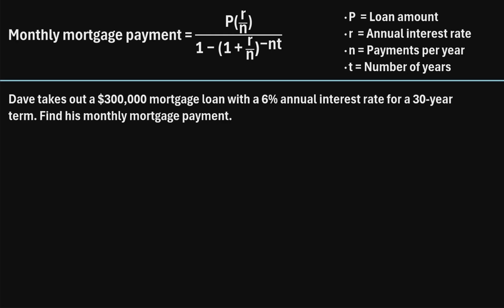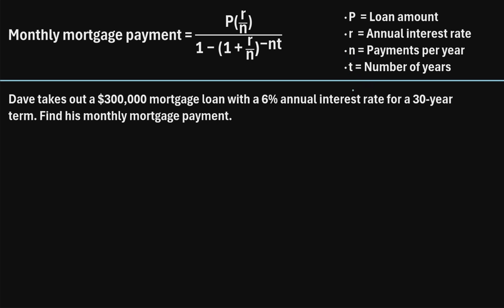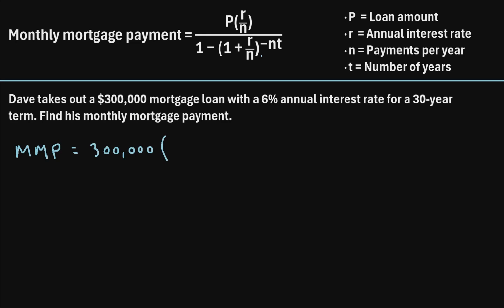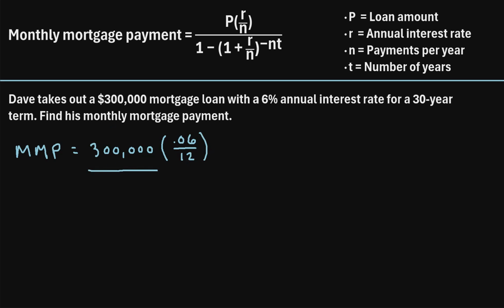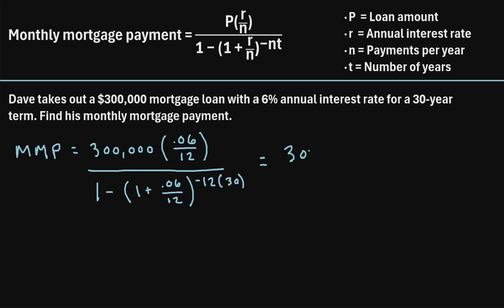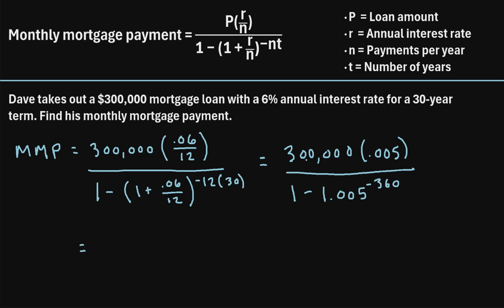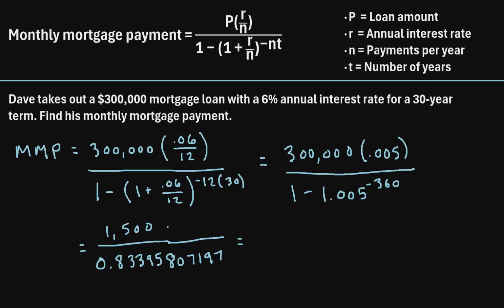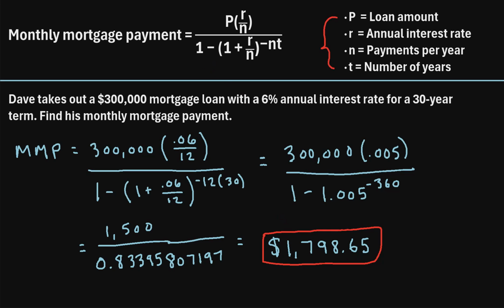How to Calculate Your Monthly Mortgage Payment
In this video I explain how to calculate a monthly mortgage payment, including a step-by-step example.